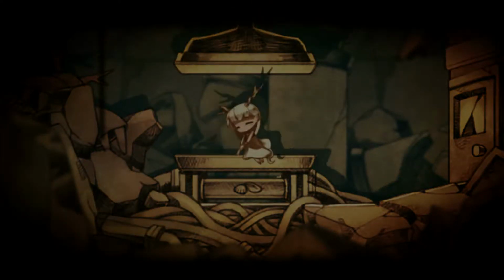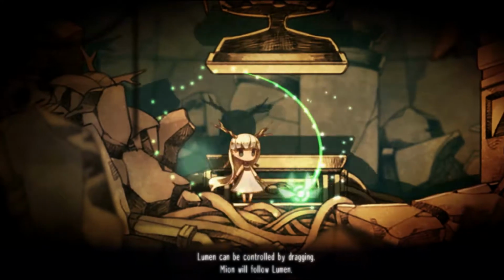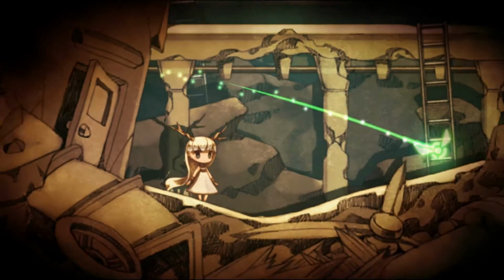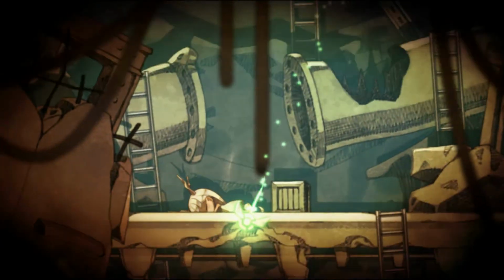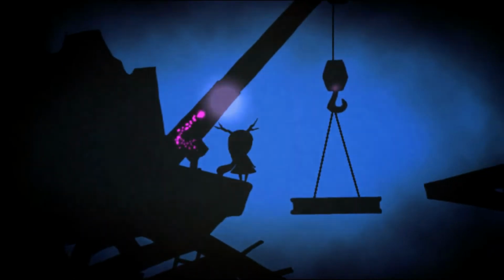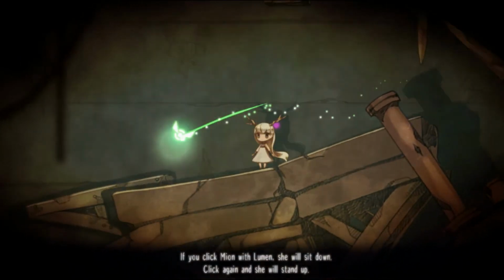HtoL#NiQ -The Firelfy Diary- Part 1: A simple beginning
It's a me, Mion!